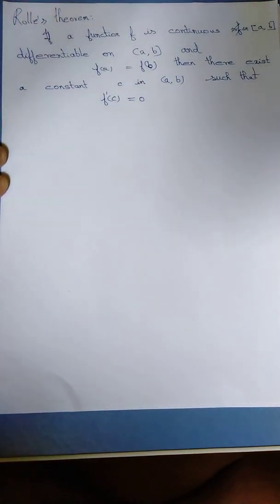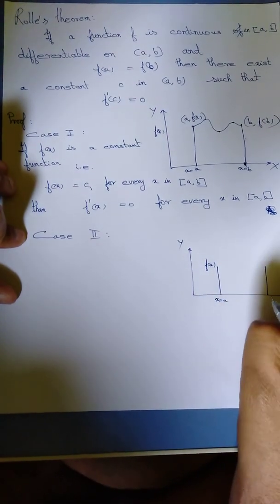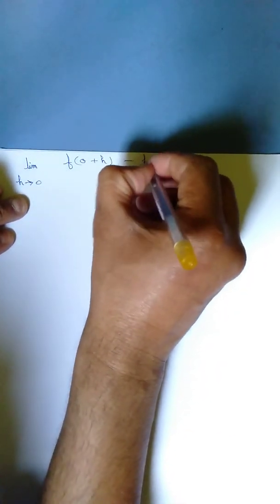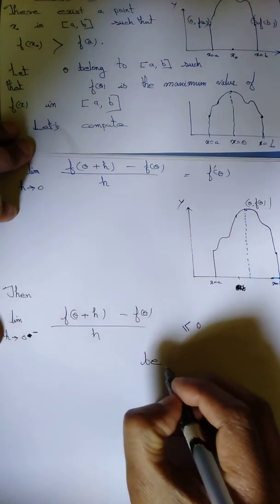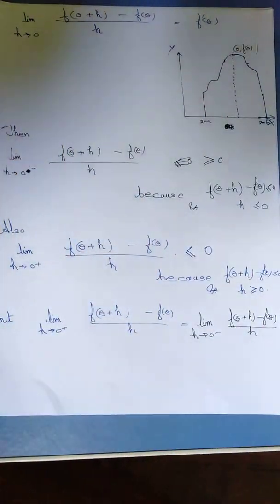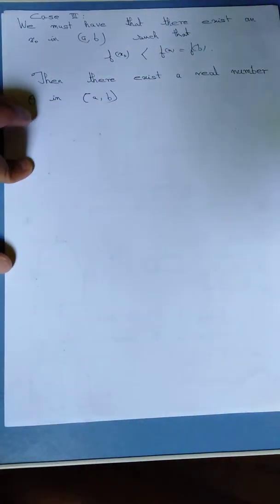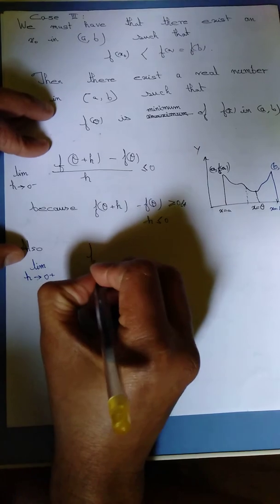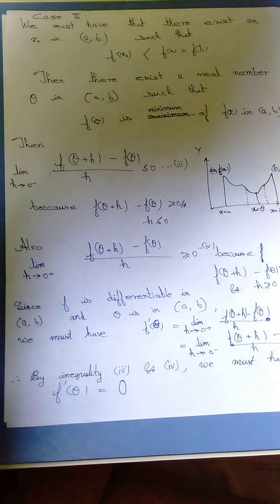Proof of Rolle's theorem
We derive rolle's theorem.